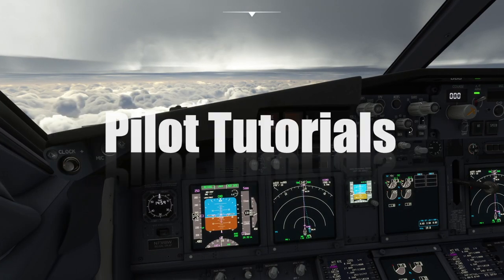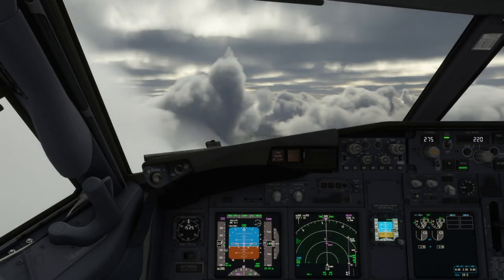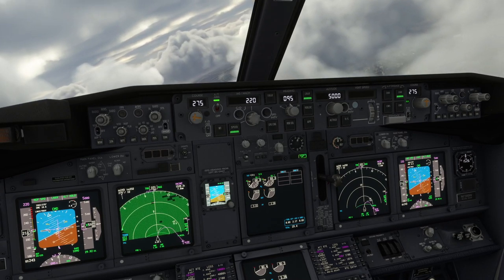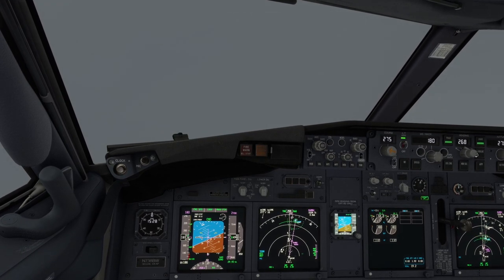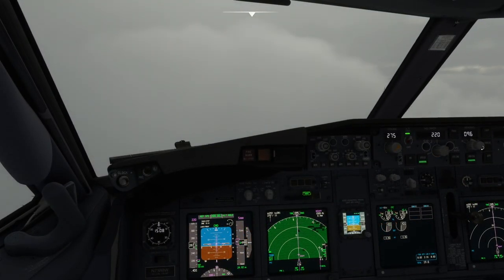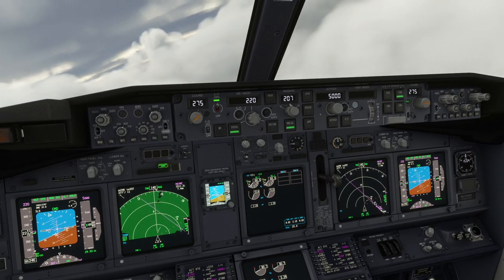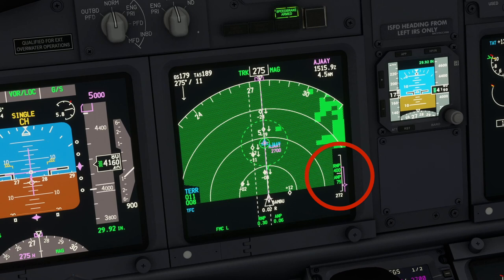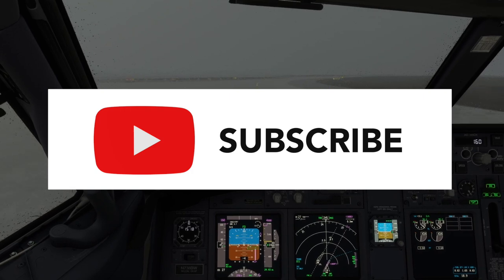Boeing 737 Approach Tutorials: ILS Approach 26R Atlanta (KATL) | PMDG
Are you a flight simulator enthusiast or aspiring pilot? In this detailed tutorial, we guide you through the precise steps to execute an Instrument Landing System (ILS) approach to runway 26R at Hartsfield-Jackson Atlanta International Airport (ATL) using the Boeing 737.

Key Highlights:

ILS Basics: Understand the fundamentals of ILS, including localizer and glideslope interception.

FMS Setup: Learn how to program the FMS for the specific ILS approach to ATL 26R.

LNAV and VNAV Integration: Discover how to seamlessly integrate lateral and vertical navigation modes.

Glidepath Capture: Master the art of capturing the glideslope for a smooth descent.

Visual Aids: We provide visual cues and tips for a successful ILS landing.

Remember, this tutorial is intended for simulation purposes only and should not be used for real-world flying.